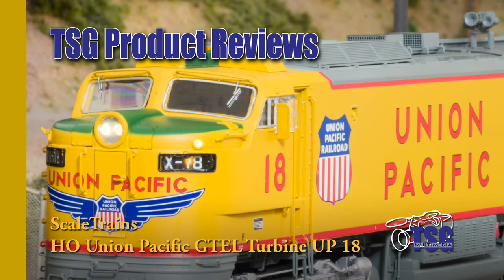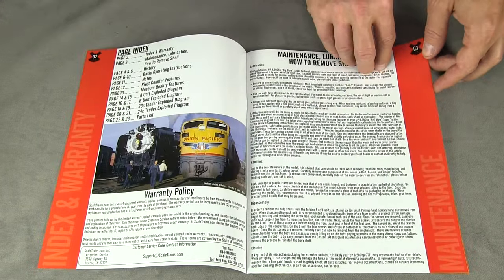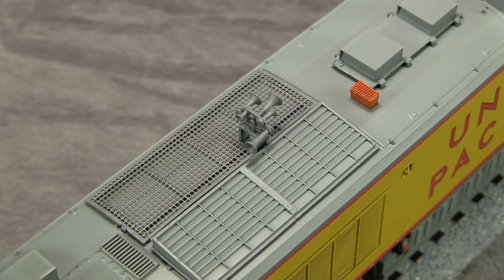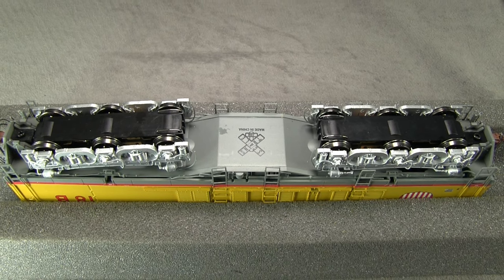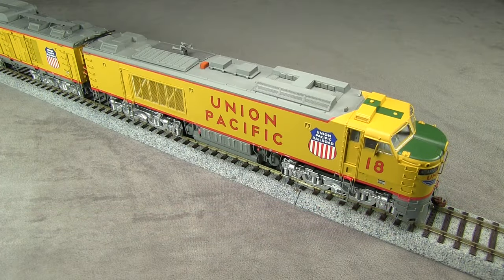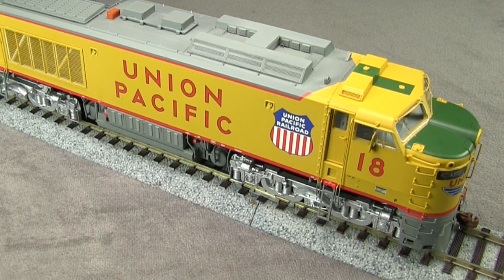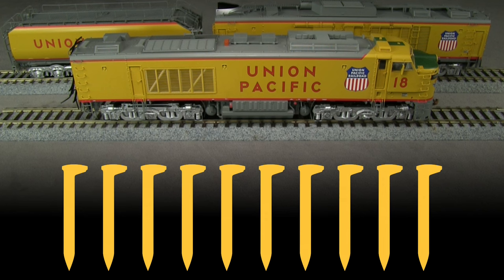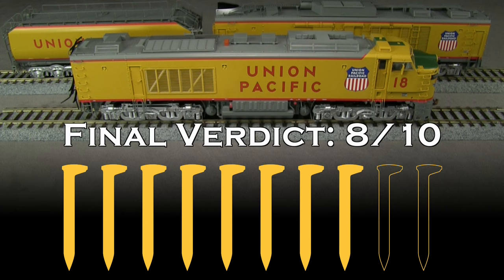HO Union Pacific GTEL 8500 Museum Quality Big Blow Turbine Scale Trains Product Review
This is one of the most anticipated models of the year - the "Big Blow" by Scale Trains. This model's details are absolutely amazing out of the package. Even the box it comes in is impressive.

The level of detail in the model is definitely "museum quality" but how is the paint, and how are the operations-related features? For well over $700 what should be expected?

Find out what the Golden Spike Rating System™ thinks in this review. Hey - we even took it out to run on the Patio Pacific.